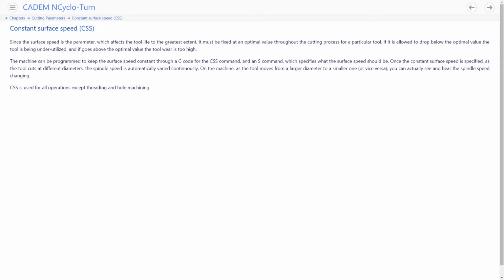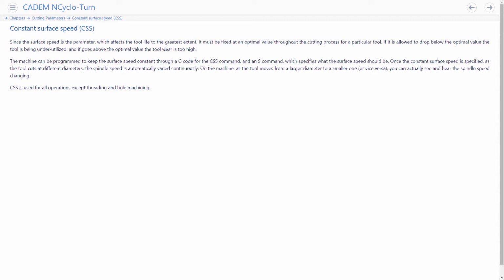CNC turning: What is Constant Surface Speed ?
When you rub your palms together fast you’ll notice that they get heated up, and we actually do this to get warm when we are feeling cold.
This is because of friction, and the faster you rub your palms, the hotter they get. Basically, the higher the relative linear speed between your palms, the higher the heat generation. The same phenomenon occurs during metal cutting. The temperature rises as the cutting speed rises.
The tool material is designed to work at a certain temperature range.
Below this range, you are under-utilizing the tool and the cycle time will be unnecessarily high.  Above this range the tool wear will be too high, and you end up with high tools costs and high machine downtime to keep replacing the tool. High cutting speeds and temperature also result in poor surface finish and unwanted metallurgical changes in the workpiece. Cutting speed depends on the RPM and the diameter at which you are cutting. If you are cutting at constant RPM, as you cut at various diameters the cutting speed fluctuates, so sometimes you are cutting below optimum speeds and sometimes at above optimum speeds that result in high tool wear and poor workpiece quality. This is why it is preferable to cut at constant cutting speed, also called constant surface speed, or CSS. This is how CSS works in facing. You can see that as the tool moves towards the axis, as the diameter reduces, the spindle RPM rises, so that the cutting speed is constant. Here is the same animation, in slow motion. This video shows constant surface speed on the machine. You can see and hear the RPM increasing as the tool moves towards the axis each time. The machine changes the RPM automatically according to the diameter, based on a command in the CNC program. The problem with Constant surface speed is that near the axis the RPM becomes extremely high, more than the machine's maximum limit. For example, at a cutting speed of 250 meters per minute, at a diameter of 10 mm. the RPM will be 8000, and at a diameter of 1 mm it will be 80,000 RPM. The machine may only be capable of 4500 RPM. So when you give a constant surface speed command, you also specify a limit of the spindle speed, which is called the limiting spindle speed.